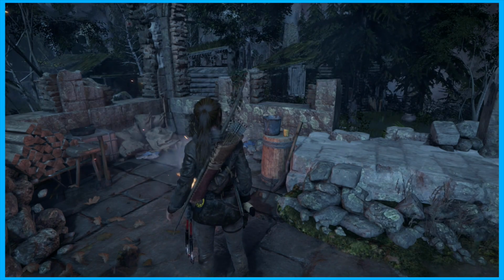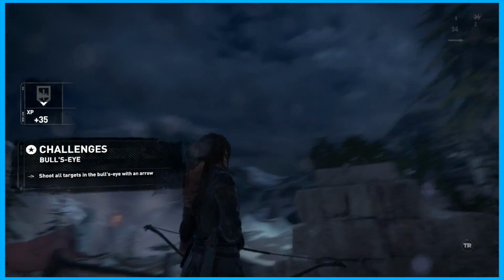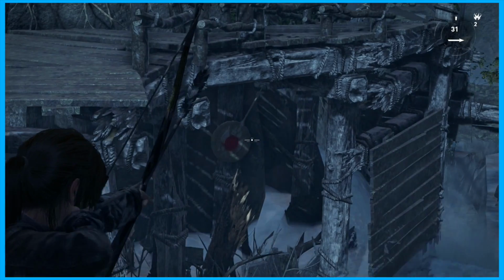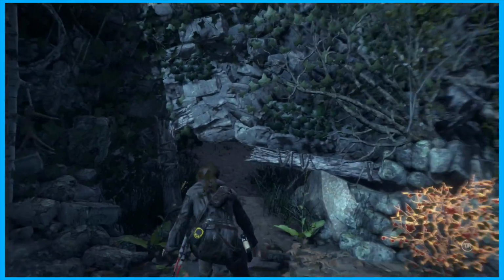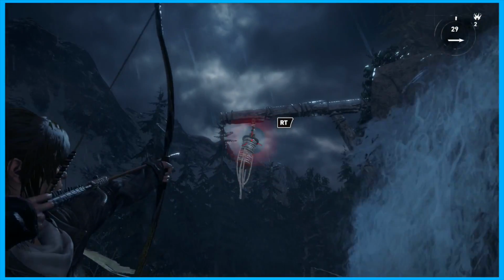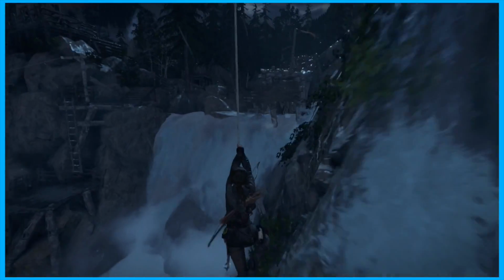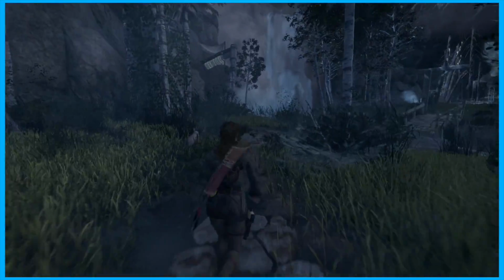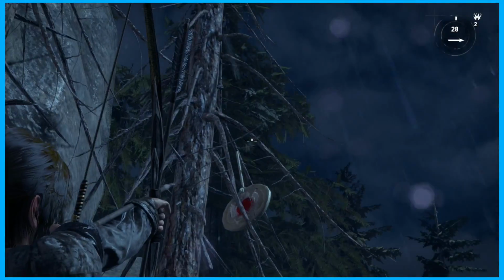Rise of the Tomb Raider - Bull's Eye Challenge Guide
Christian shows you how to get the Bull's Eye challenge in Rise of the Tomb Raider